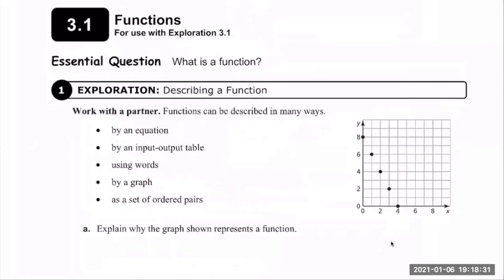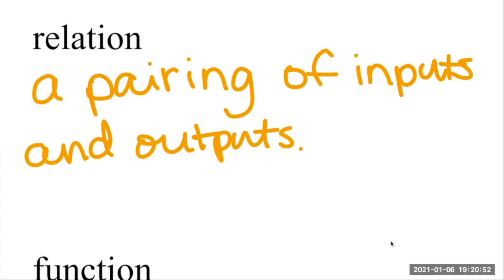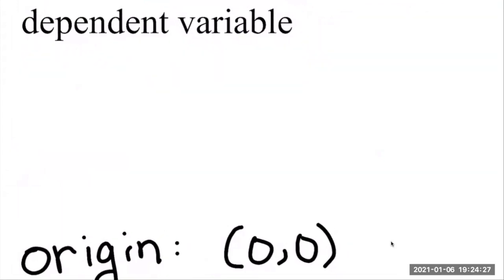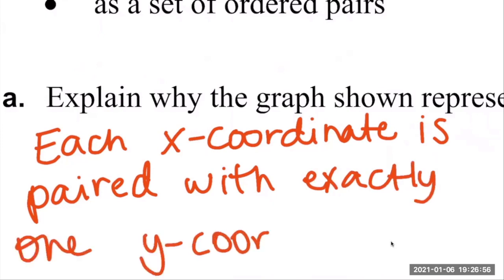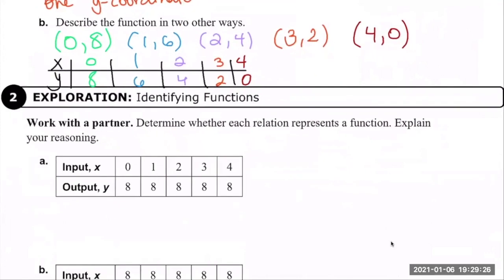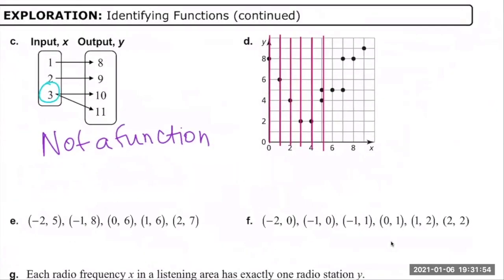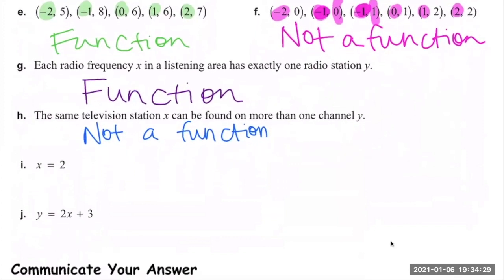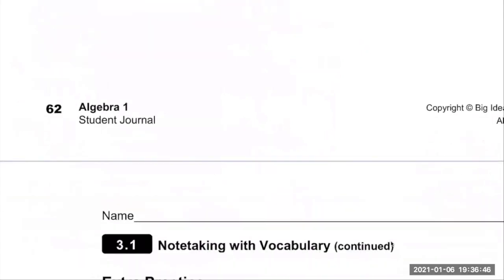3.1 BIM Notes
This video is about 3.1 BIM Notes